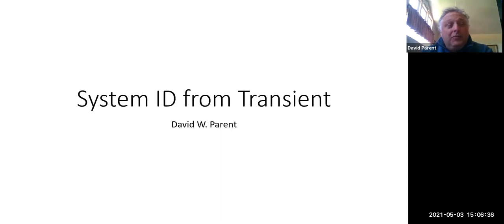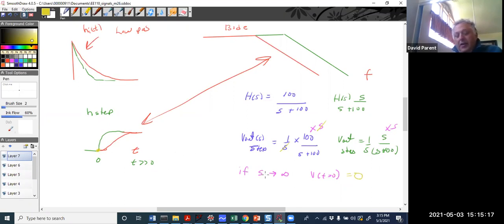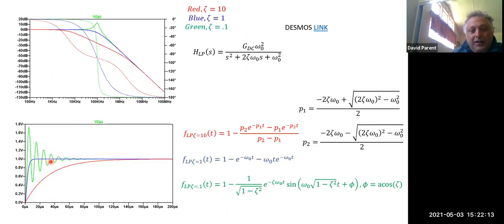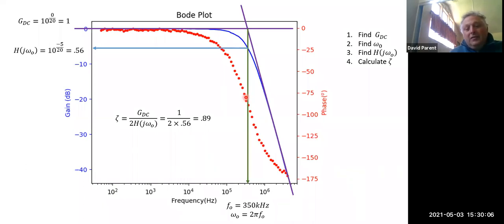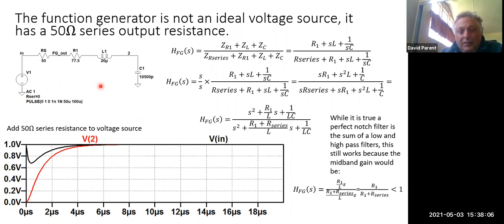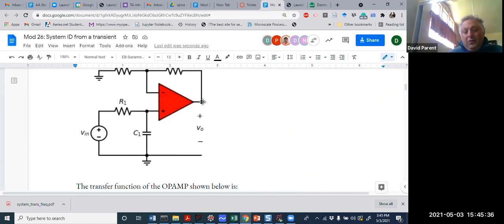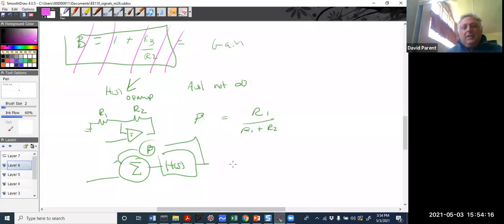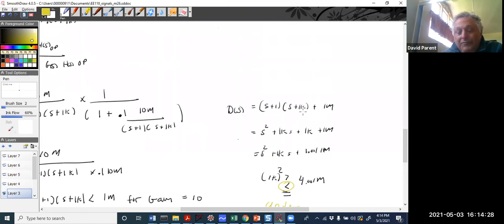MOD 26: System Id from a Step response, and GBW final exam review